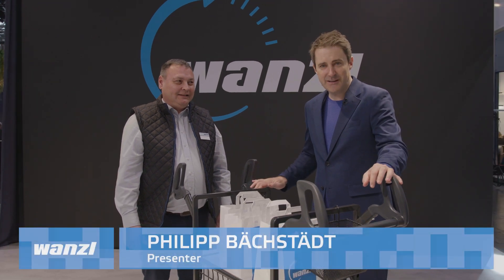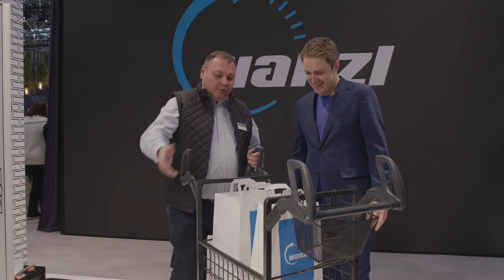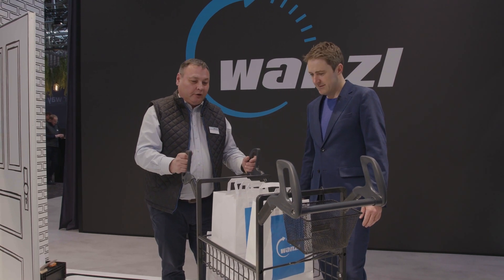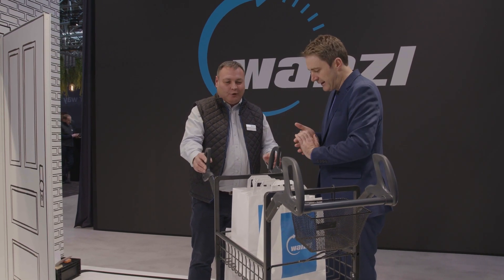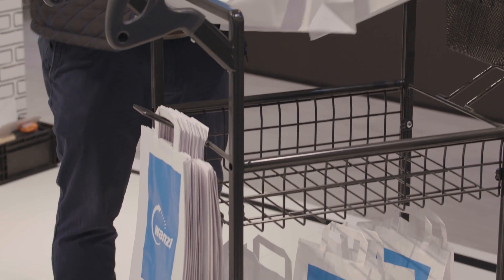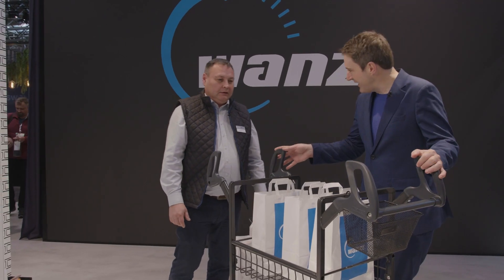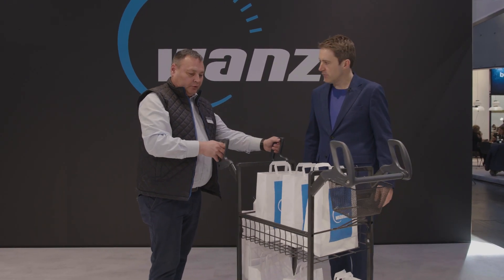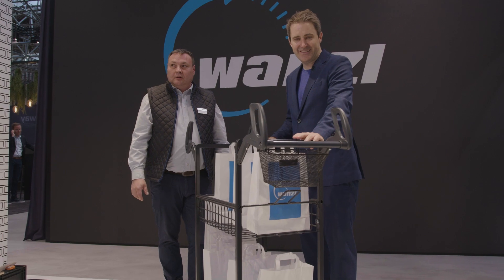Wanzl // KT-G [EuroShop 2023] (EN)